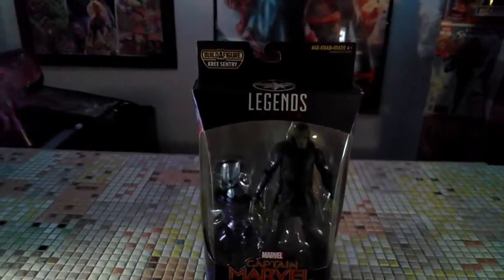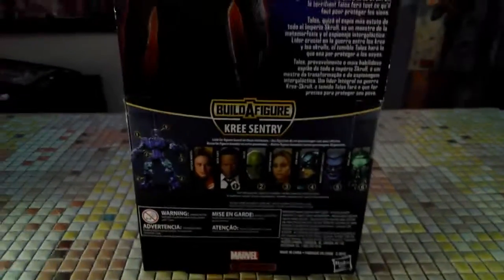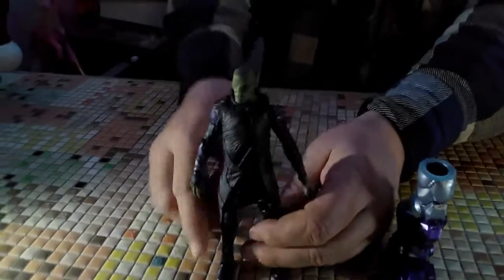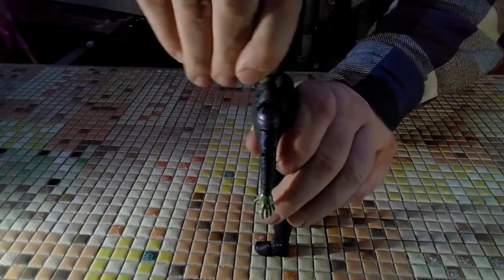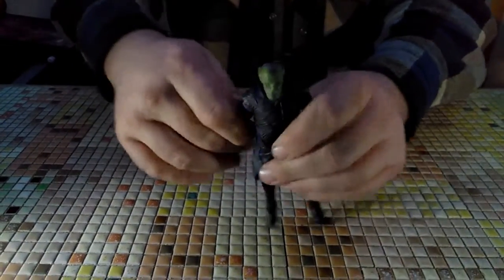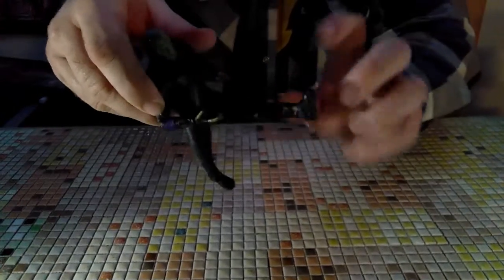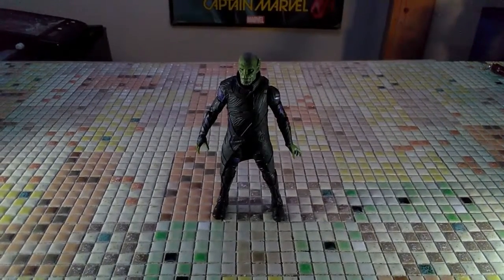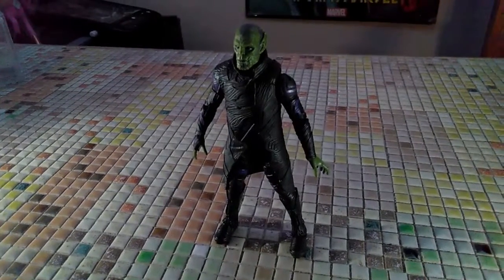Talos Marvel Legends Kree Sentry Wave Figure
On Earth in 1995, the Skrull known as Talos does battle with the Star Force member known as "Vers'. His motive unknown, he has the ability to shape shift into anyone in order to blend in with humanity, making his a diabolical and dangerous foe. I'll take a look at the figure and give my thoughts as always...with a little help from a friend.